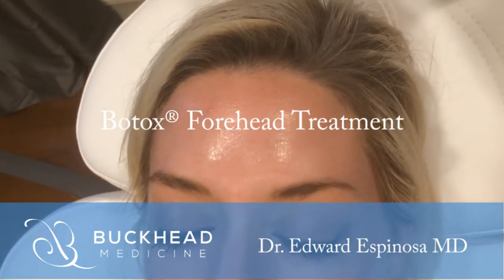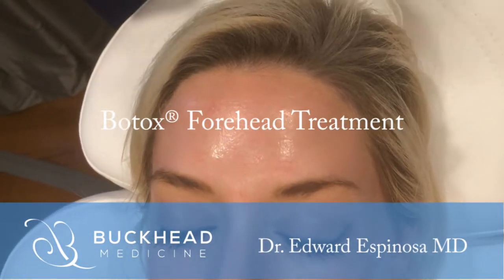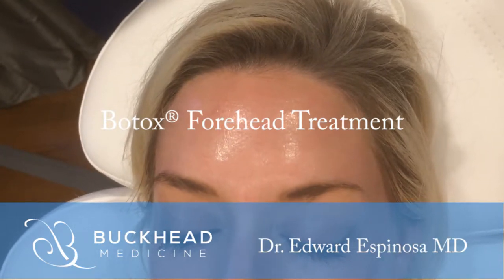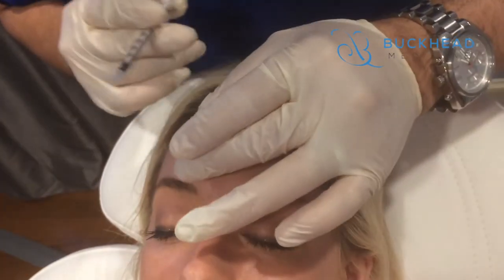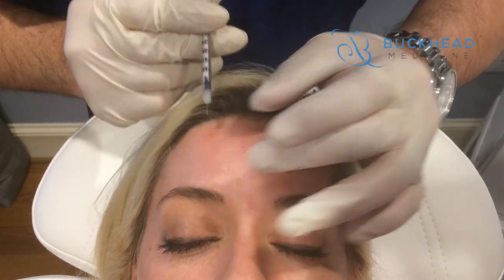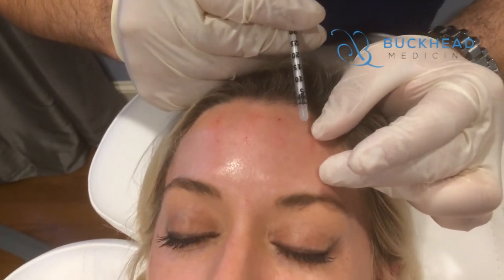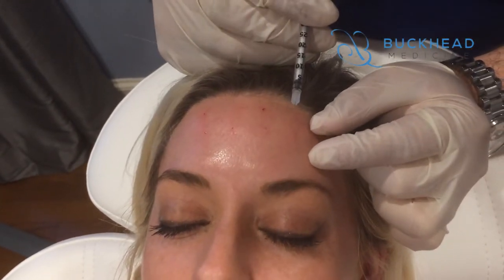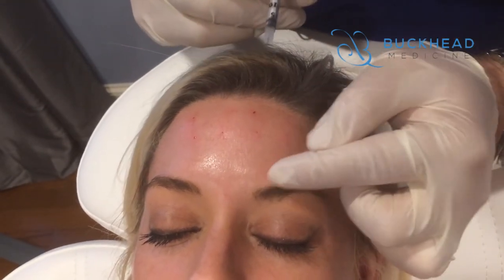Botox Forehead Injection Treatment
Dr. Edward Espinosa of Buckhead Medicine performs a Botox forehead injection treatment and explains the process.

Neuromodulators:
Botox® and Dysport® are two of the most commonly used products that are proven to help smooth the appearance of moderate to severe frown lines resulting in natural appearing results. Botox® and Dysport® are referred to as neuromodulators.

Benefits of Botox® & Dysport®:
Improve Appearance of Frown Lines Between Brows
Reduce Crow’s Feet Lines
Reduce Visible Signs of Ageing
Conservative injection regimens result in a natural, youthful appearance

Google+: Buckhead Medicine

Linked In: Buckhead Medicine

Buckhead Medicine
91 W. Wieuca Road, NE
Building A, Suite 1000